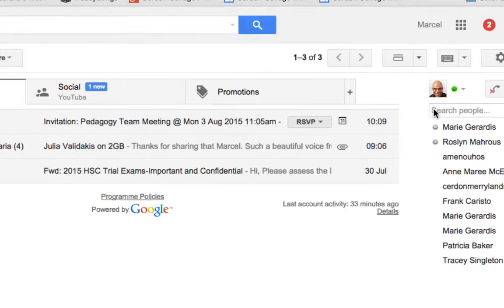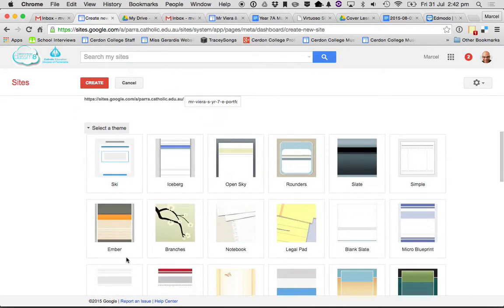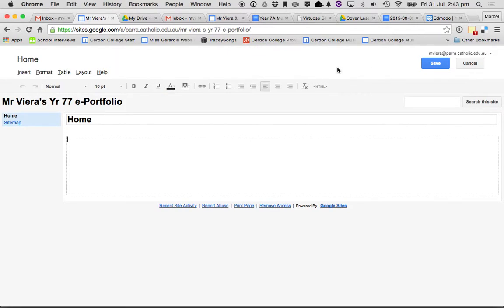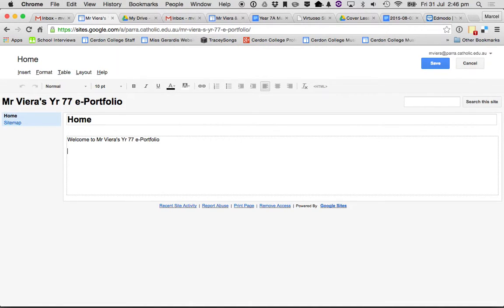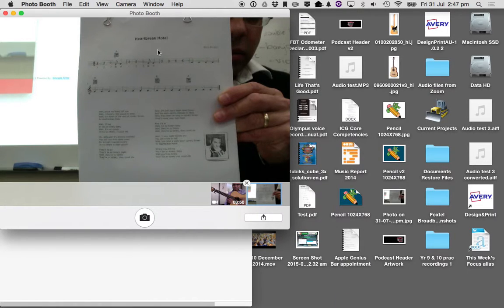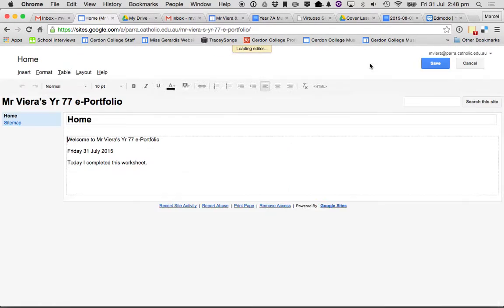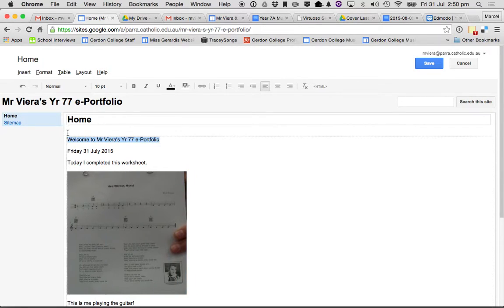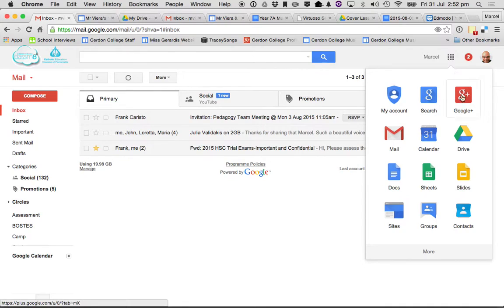2015 07 31 yr 7 how to create an e portfolio